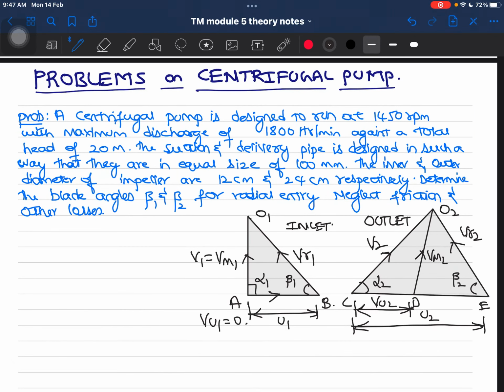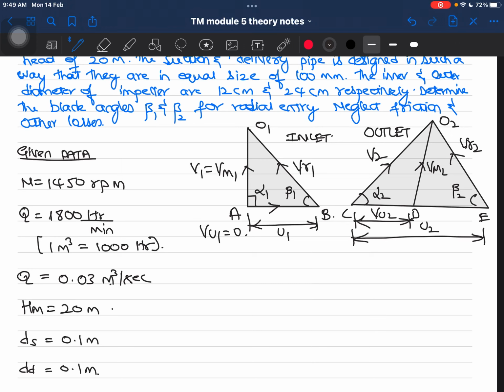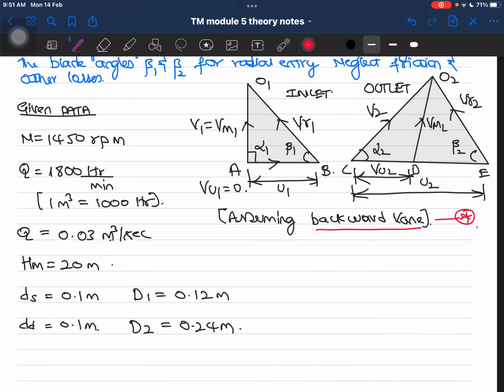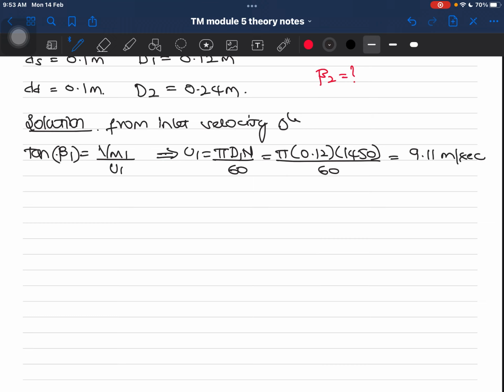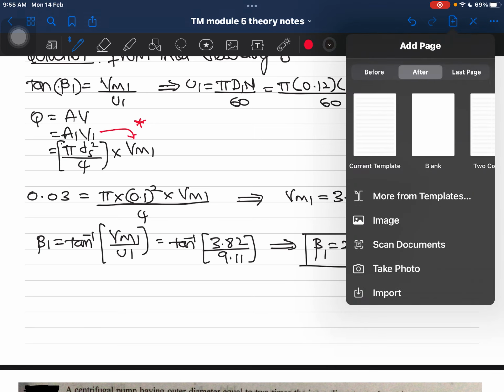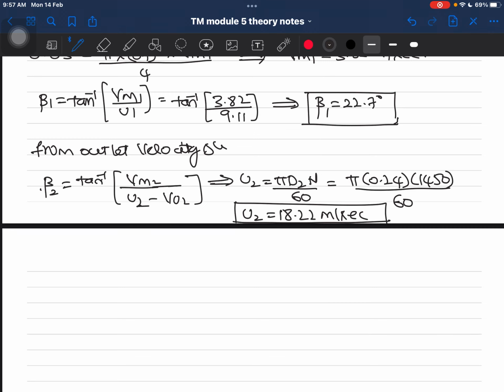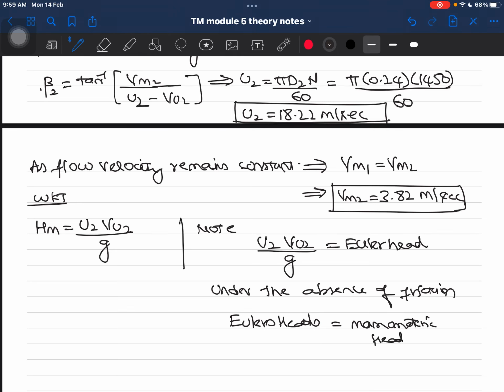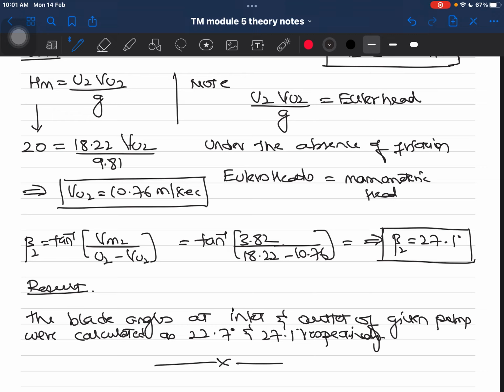Module 5 : Ptoblems 1